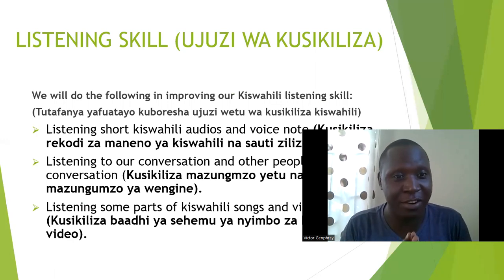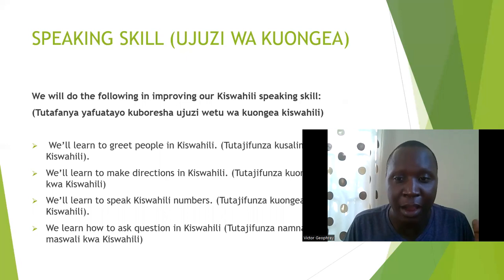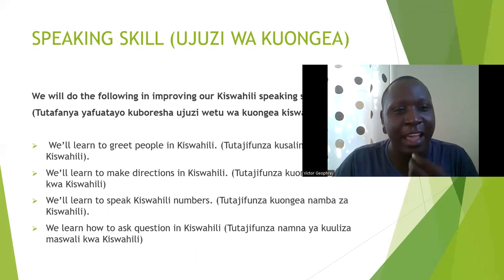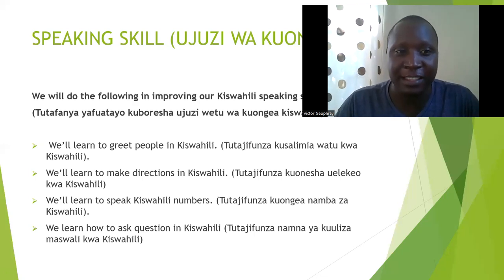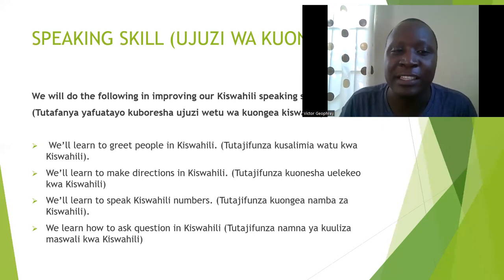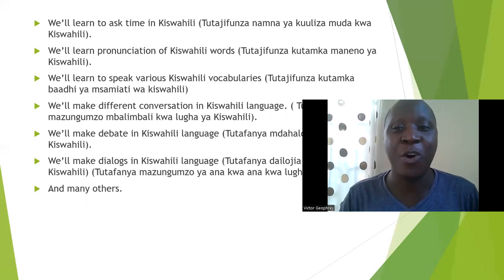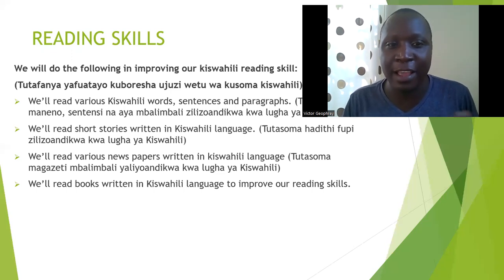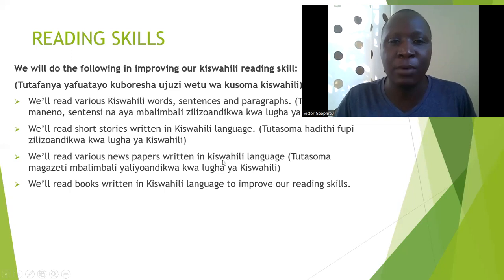Kiswahili language skills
In learning kiswahili language, they are four kiswahili language skills you have to learn and master. These skills are Listening skill, Speaking skill, Reading skill and Writing skill.
Katika kujifunza lugha ya kiswahili, kuna Ujuzi wa lugha aina nne ambao inapaswa kujifunza. Ujuzi huo ni; Ujuzi wa kusikilza, Ujuzi wa kuongea, Ujuzi wa kusoma na Ujuzi wa kuandika.